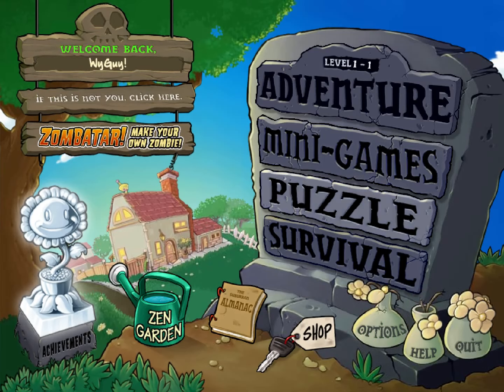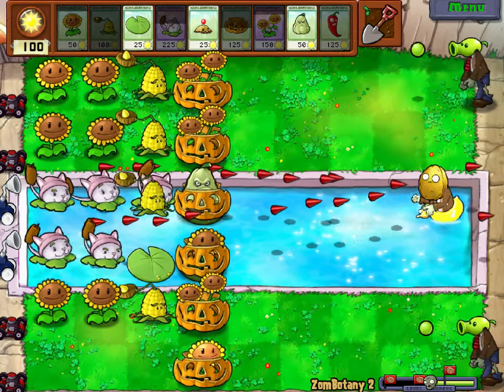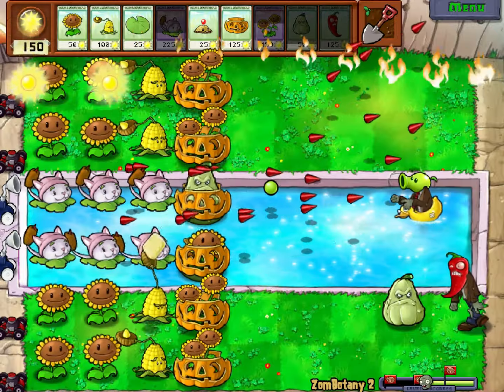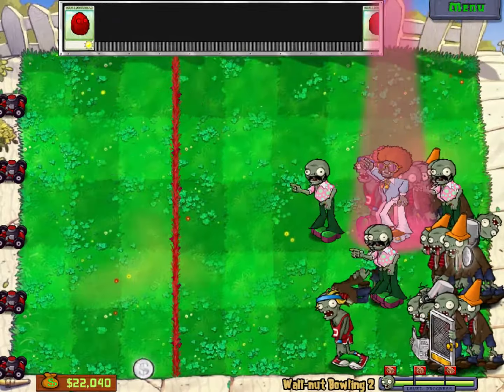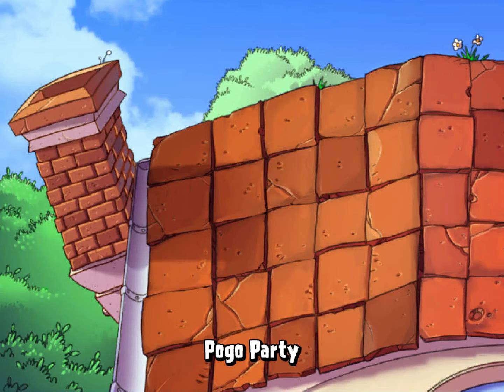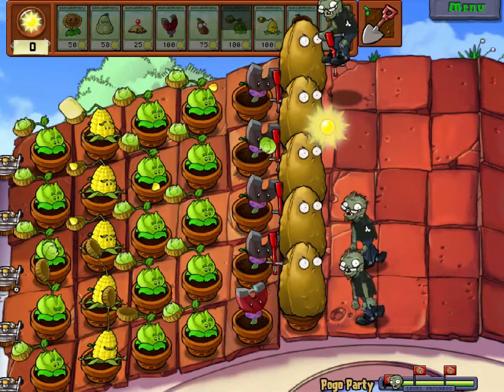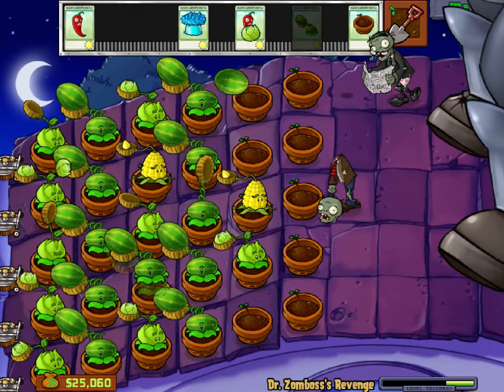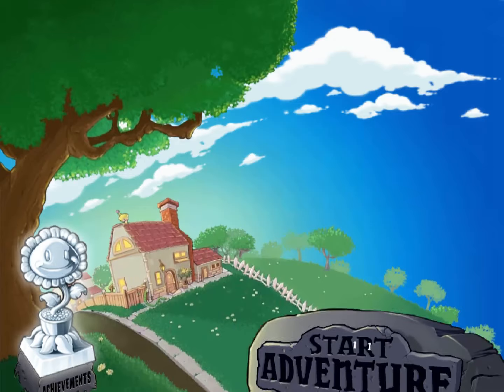PLANTS vs. ZOMBIES - PART 15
HI! This is part 15 of Plants vs. Zombies, where we complete the final mini-games: ZomBotany 2, Wall-nut Bowling 2, Pogo Party, and Dr. Zomboss's Revenge. BYE!